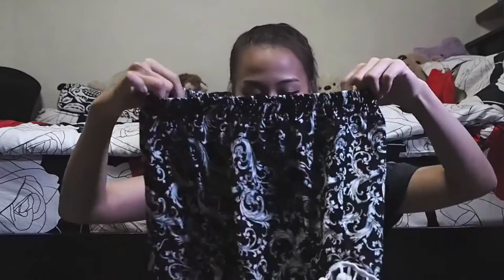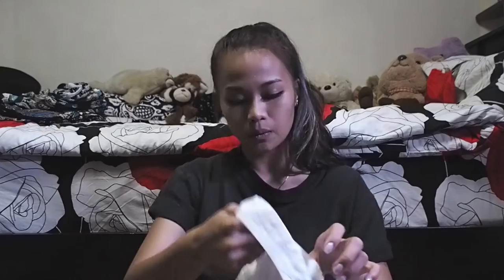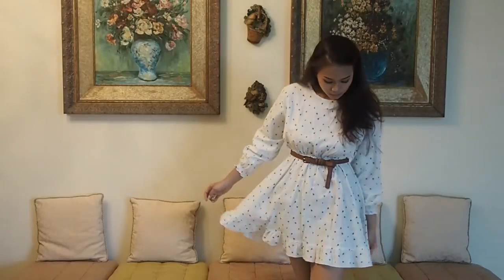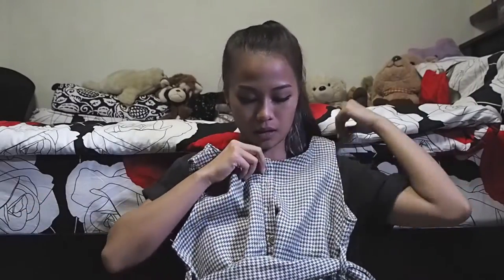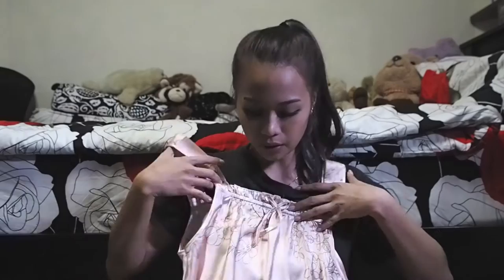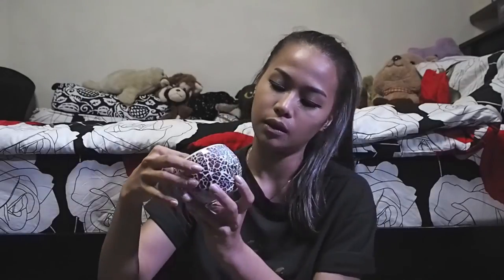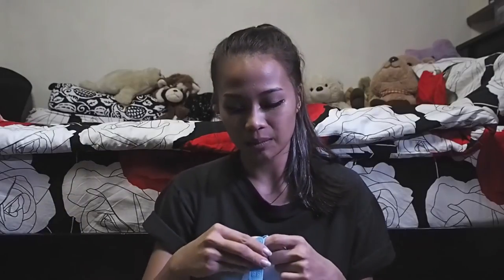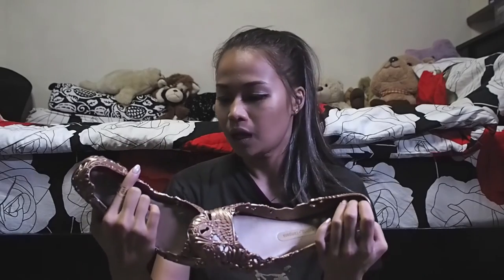Bangkok Haul | chinaphilidoll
Hey Everyone!

I know my Bangkok trip was a little further back but,I did buy quite a few things so here's a haul!! Let me know what you guys think?

Leave a comment too! I'd love to talk to you guys! ^^

Blogposts here:
Day 1: